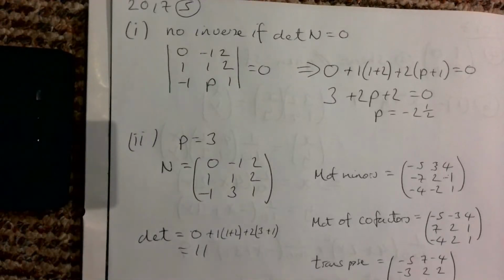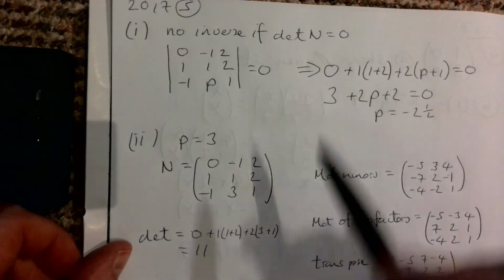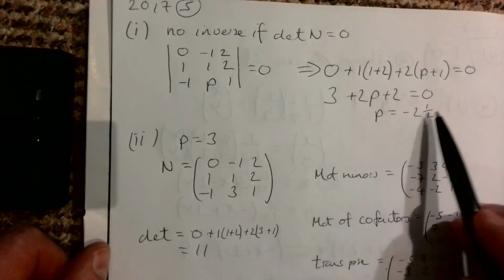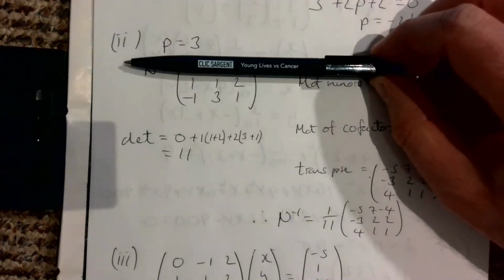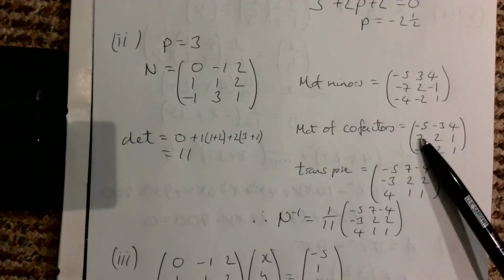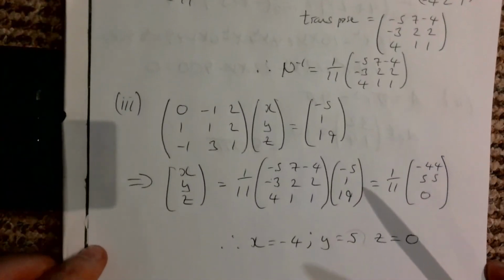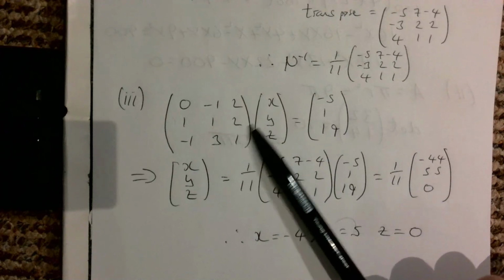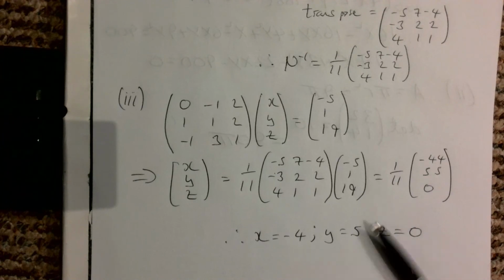CGS - ASfurther - Matrices 2017 qu 5